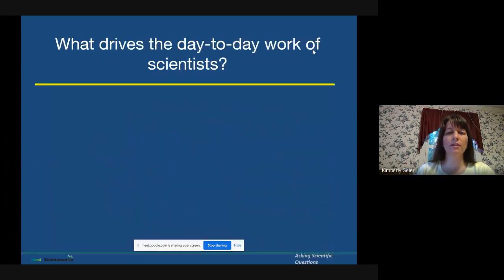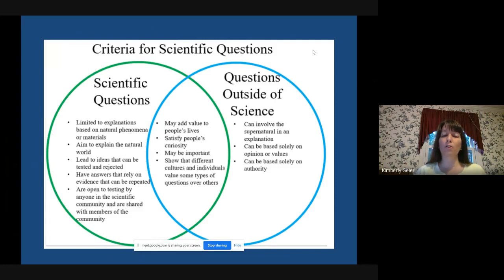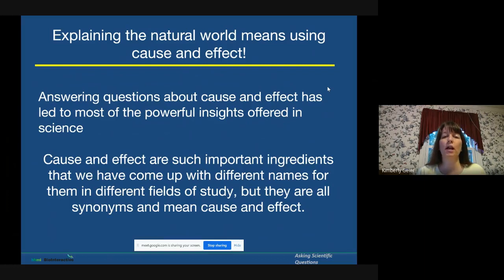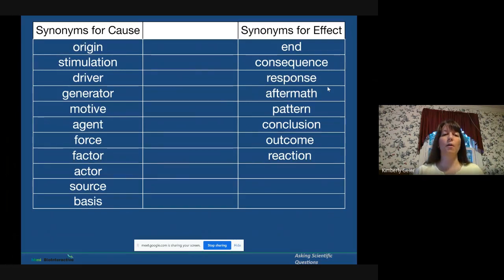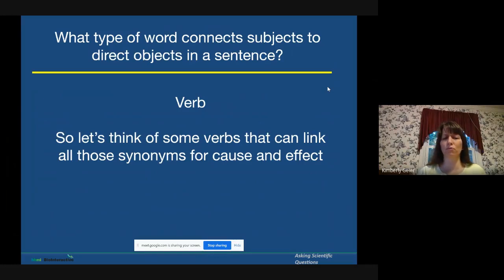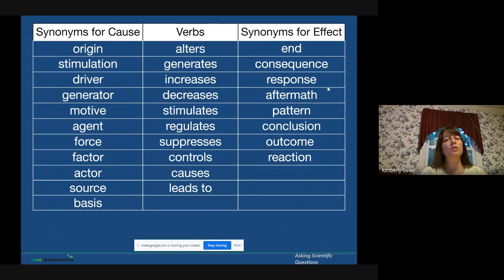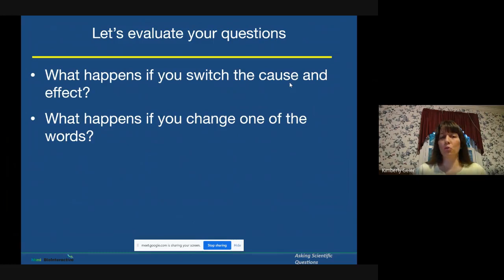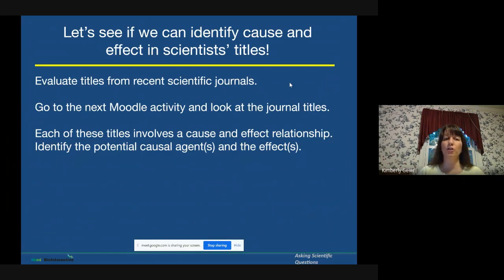Asking Scientific Questions